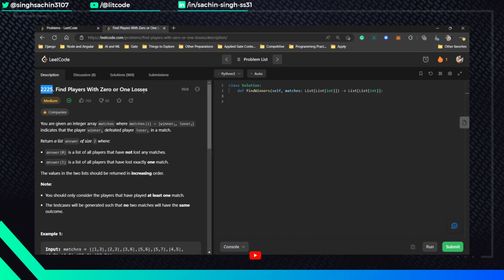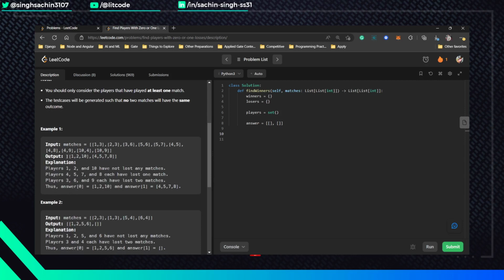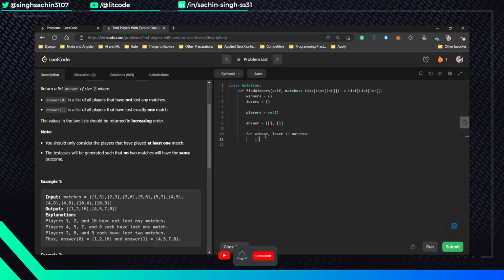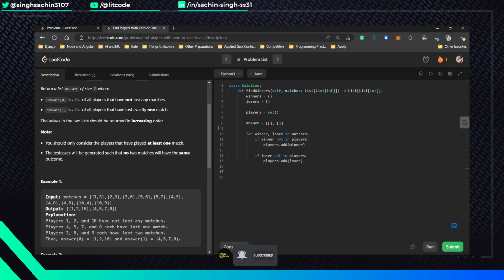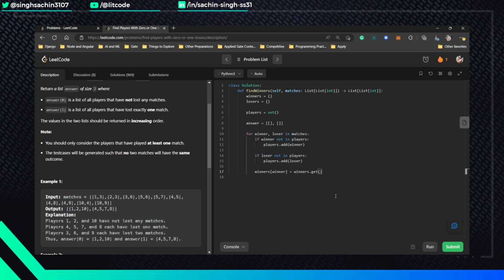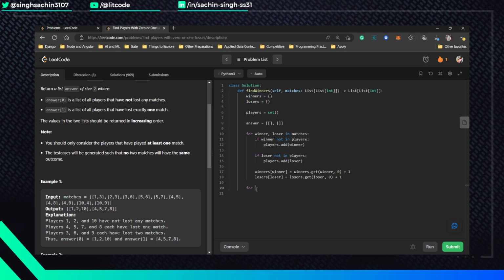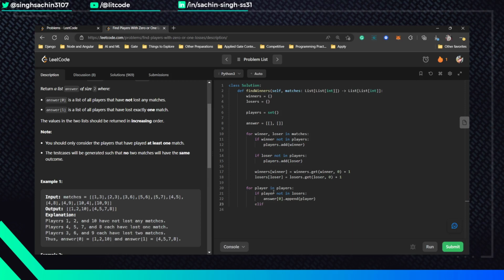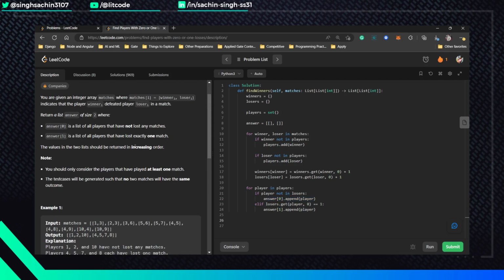Leetcode 2225. Find Players With Zero or One Losses - Python Solution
Leetcode Daily Challenge - November 28, 2022

You are given an integer array matches where matches[i] = [winneri, loseri] indicates that the player winner(I) defeated player loser(i) in a match.

Return a list answer of size 2 where:

answer[0] is a list of all players that have not lost any matches.
answer[1] is a list of all players that have lost exactly one match.
The values in the two lists should be returned in increasing order.

Note:

You should only consider the players that have played at least one match.
The test cases will be generated such that no two matches will have the same outcome.